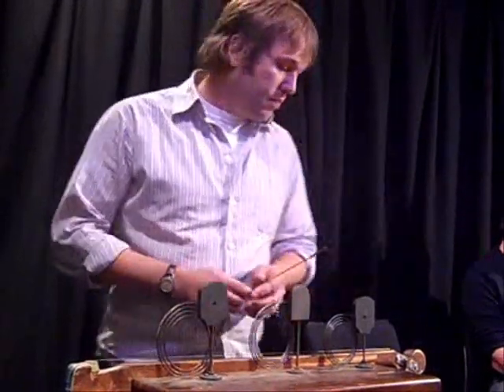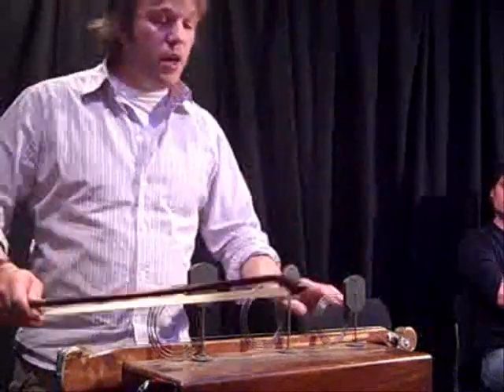A Christmas Carol Cast & Crew Interview Part 2 (29.09.10)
Theatre and puppet company Strangeface come to The Stables in Milton Keynes this winter presenting Charles Dickens' classic tale, A Christmas Carol!

On the 29th September, the cast and crew from Strangeface answered questions from our Chief Executive, Monica Ferguson, and then opened up questions to Stables staff, volunteers and friends.